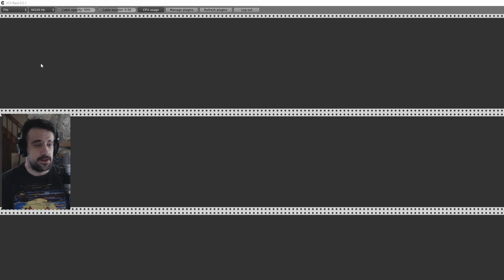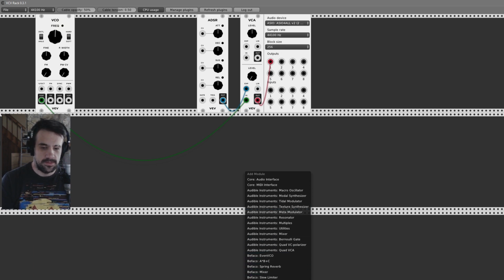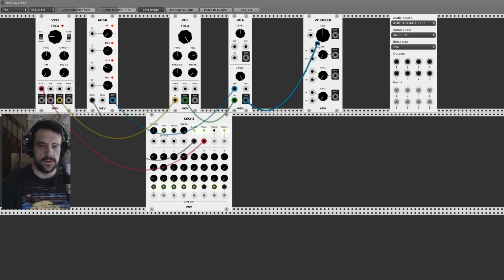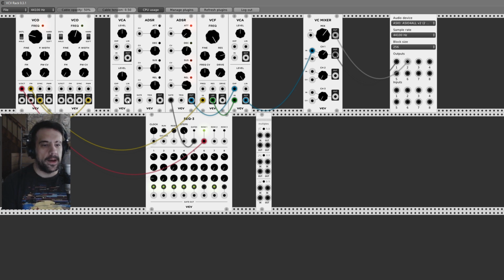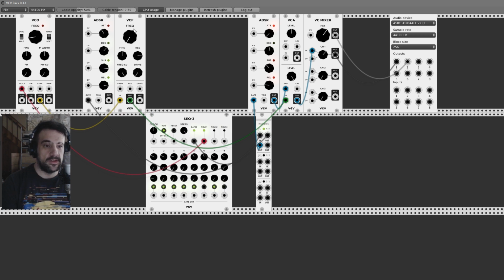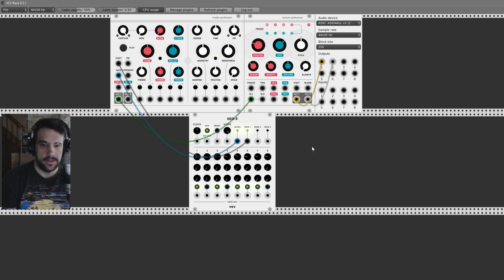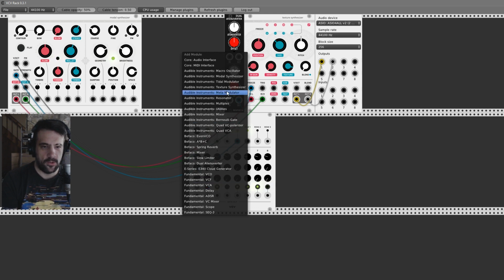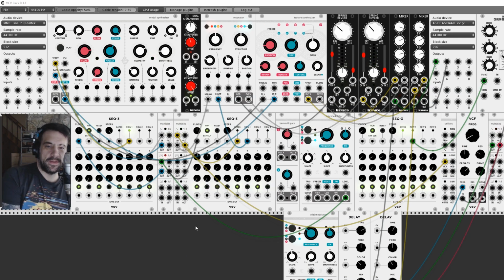VCV - Open source, FREE modular software. First look and noob tutorial.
Today we're checking out VCV Rack.

Warning: If you're already someone using modular synths, this video may bore you to death. =)